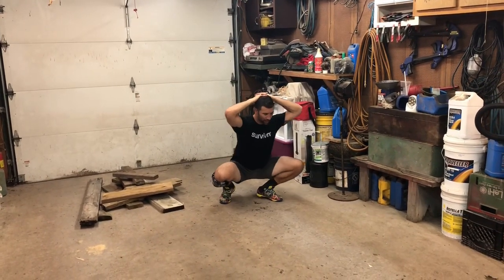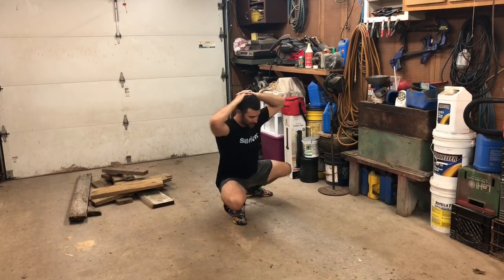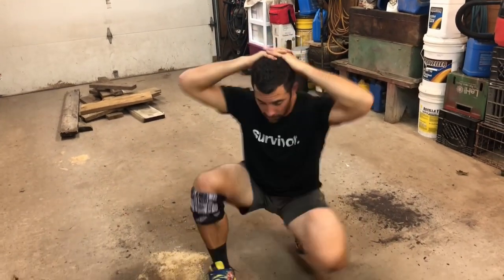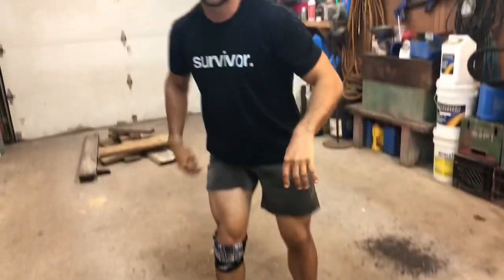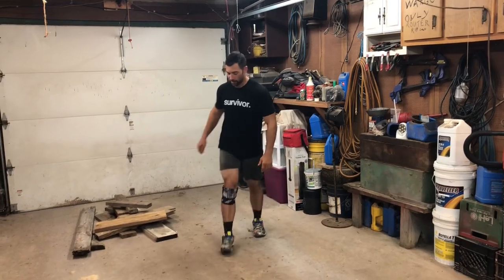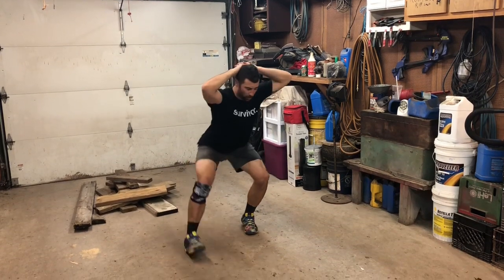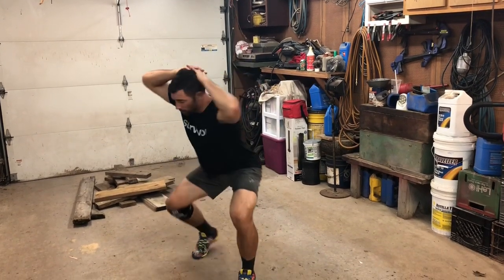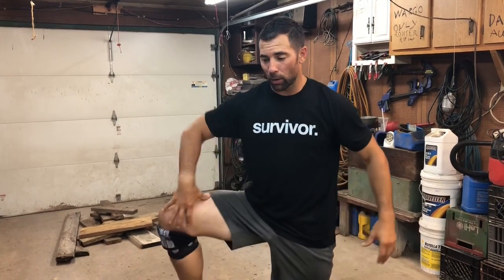Duck Walks | WODdoc | P365 | Episode 1497